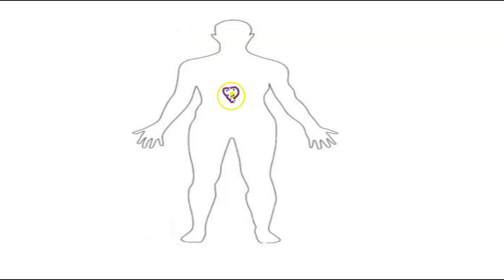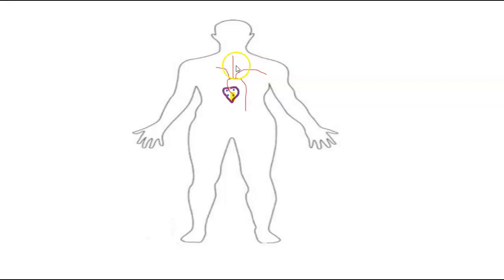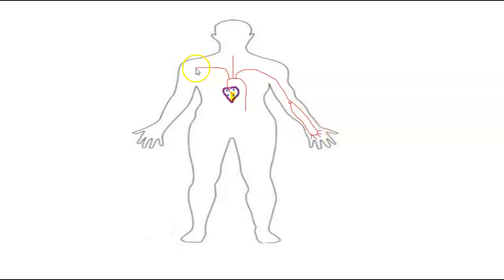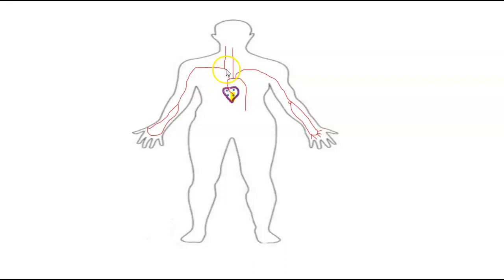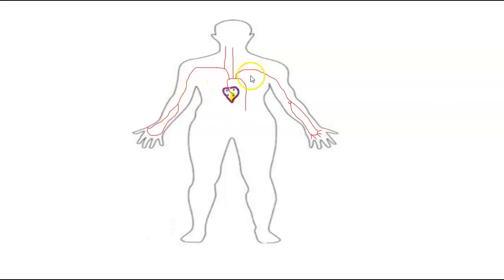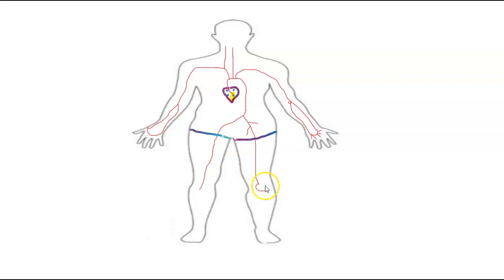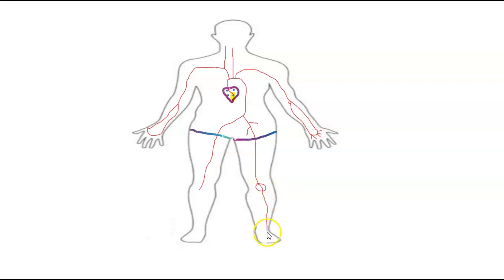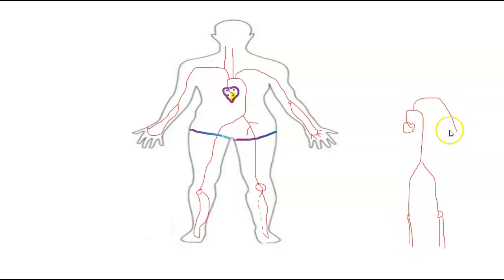cardiovascular system drawing: ARTERIES of the human body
drawing of the arterial system of the human body